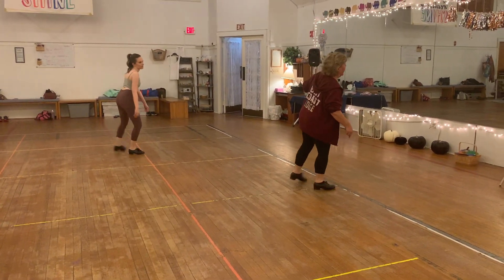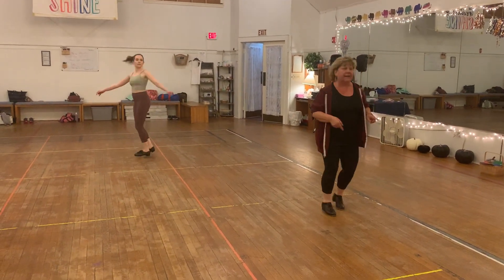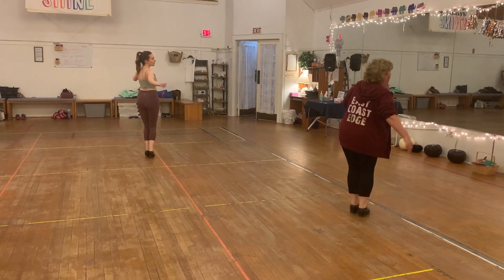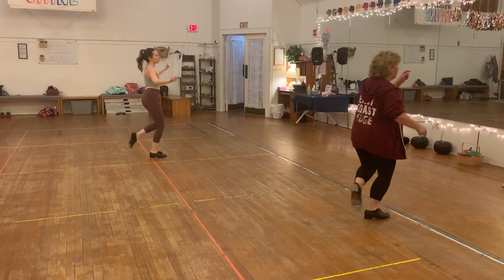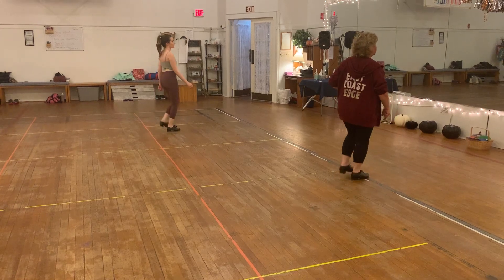tues tap 10 25 22 1